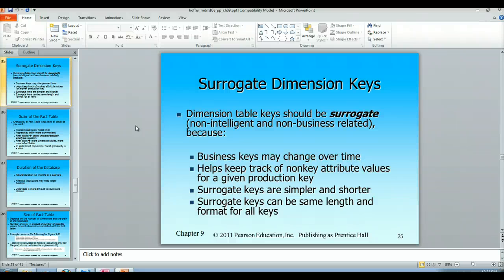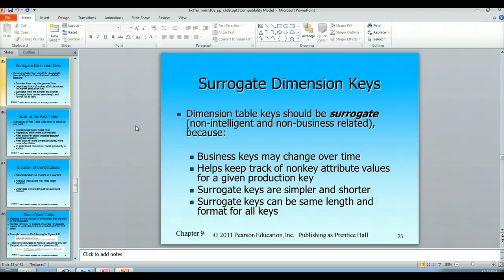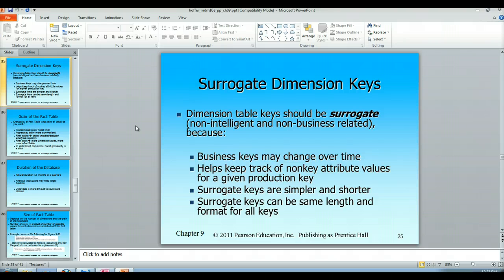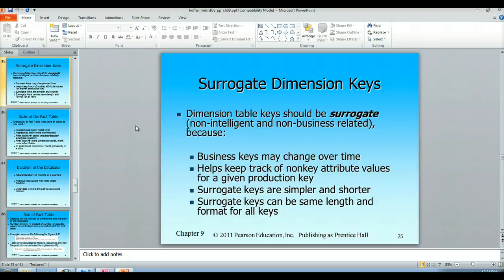Ch 9 - Dimension Keys